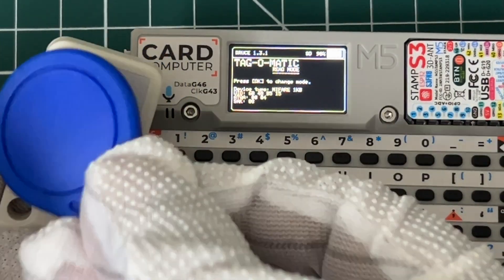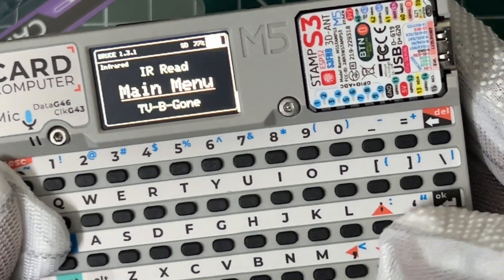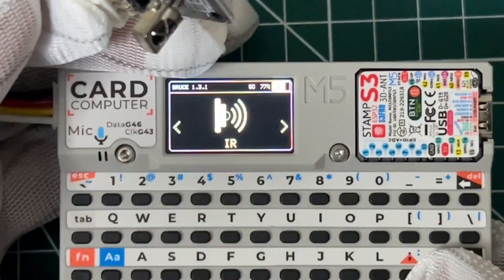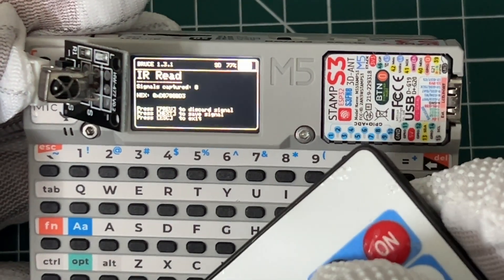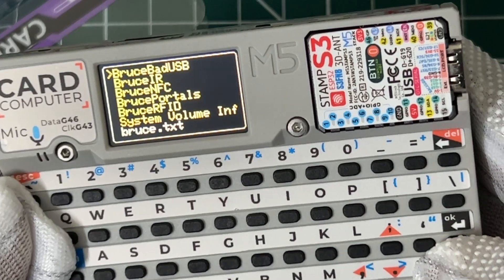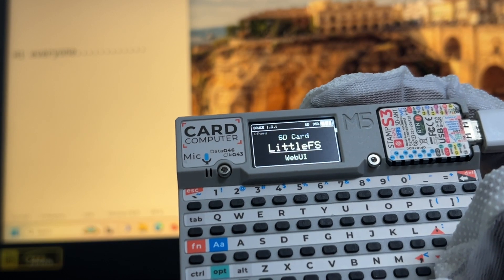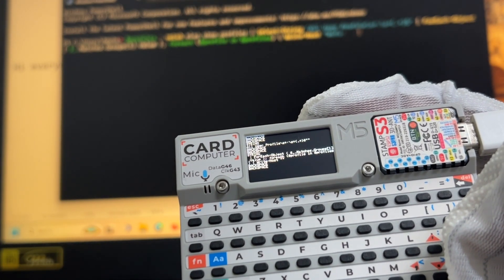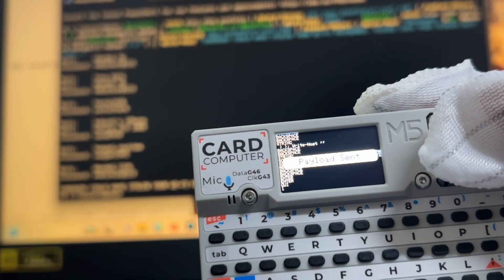A super combination of M5STACK CARDPUTER and Bruce firmware..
The M5Stack CARDPUTER is a versatile and compact development board designed for various electronics projects and prototyping. It features a built-in display, battery capacity of 1520mAh and external sdcard option for storage, which makes it ideal for creating portable and user-interactive applications. The board is equipped with an ESP32 microcontroller, providing robust processing power and default wireless connectivity options like WiFi, Bluetooth and InfraRed. The CARDPUTER also includes programmable buttons and various I/O ports, enabling easy integration with other hardware components.
Bruce is an open source versatile ESP32 firmware that supports a ton of offensive features focusing on facilitating Red Team operations. It also supports m5stack products and works great with Cardputer, Sticks and M5Cores.

Obviously the combination of the above two are a good option in budget for performing Pen-testing or research purpose.